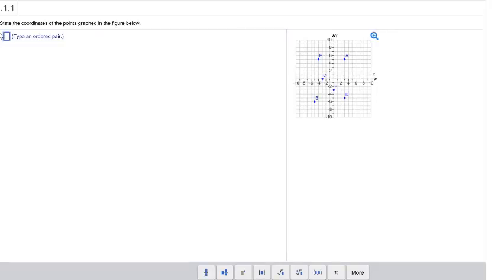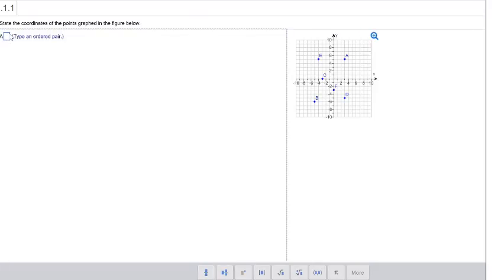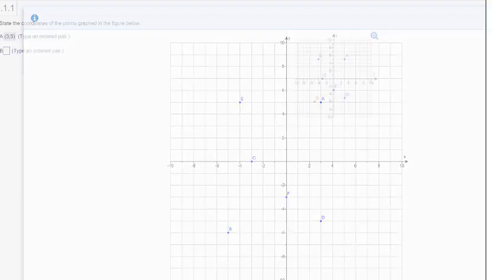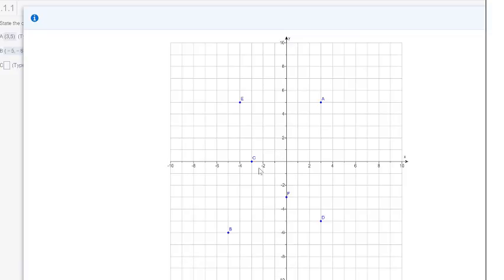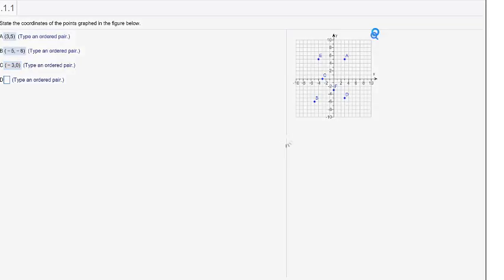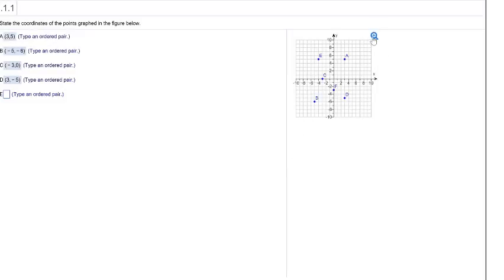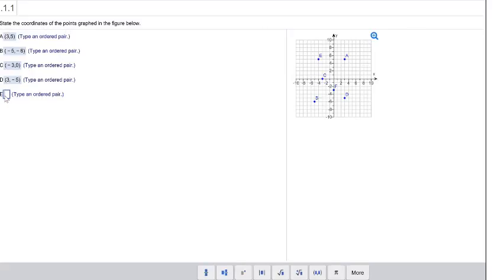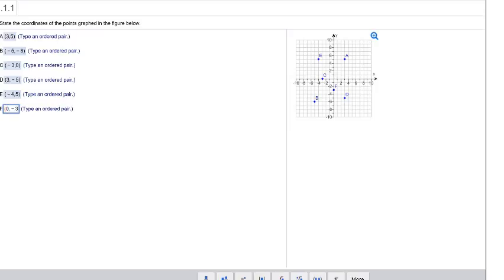Video 1 Identifying Points on a Graph